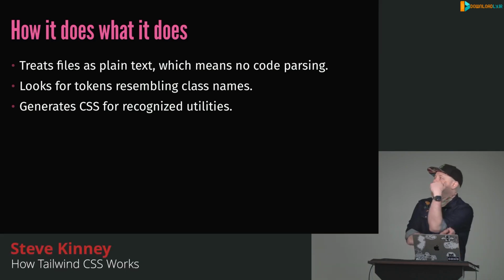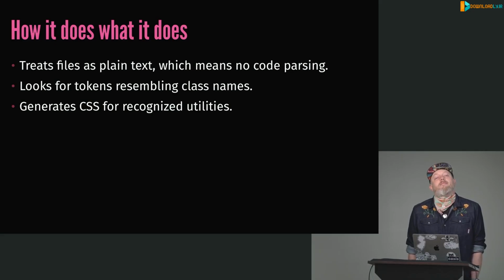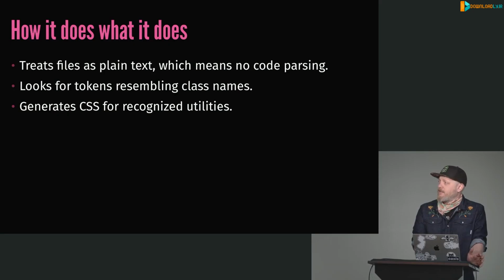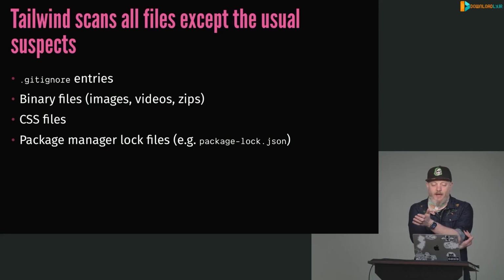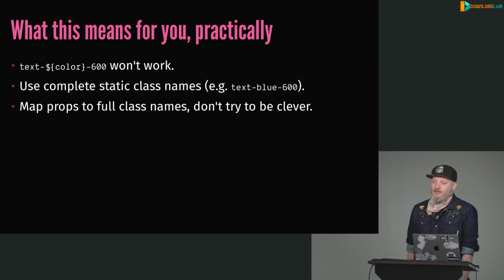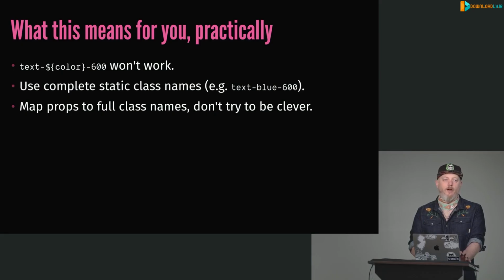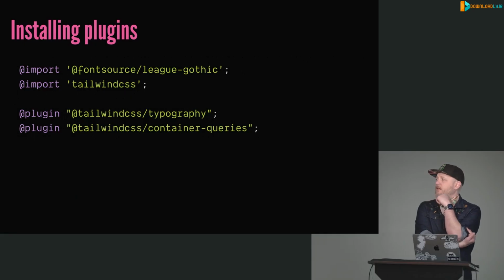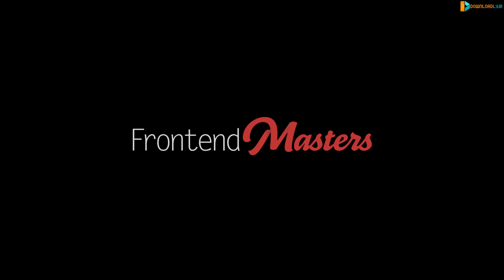02 How Tailwind CSS Works